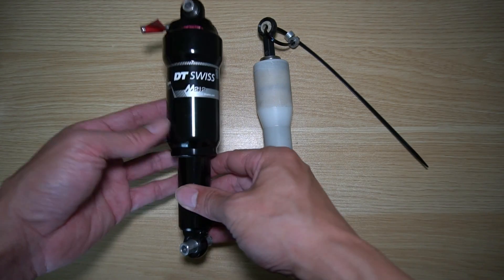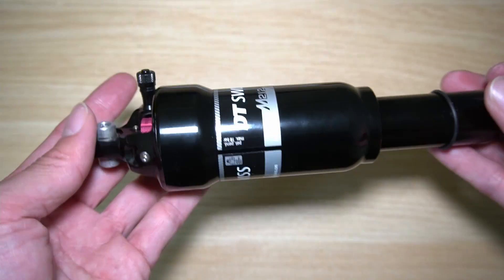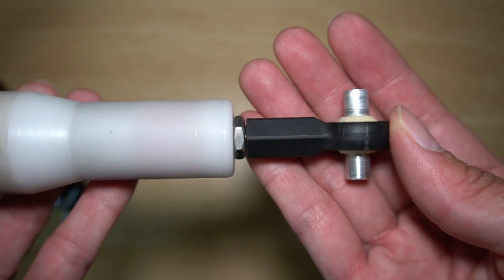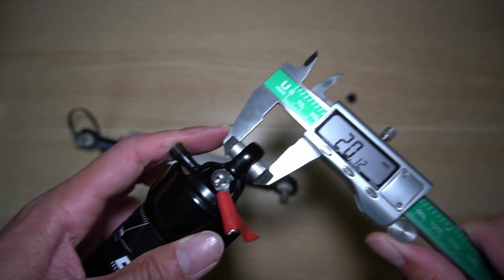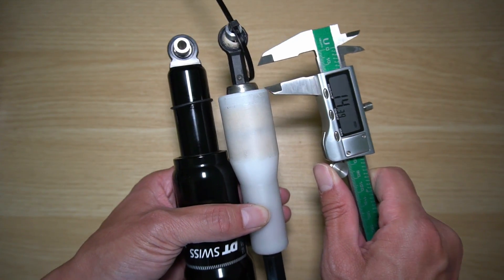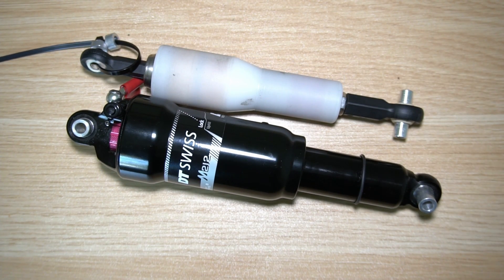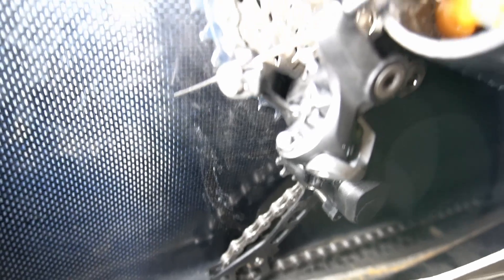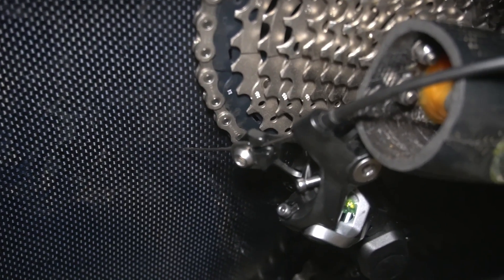DF XL Velomobile Elastomer Rear Suspension compared with stock air shock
The elastomer rear suspension is 10mm shorter than the stock suspension allowing for larger cassettes in the rear for lower gearing.

Table of Contents:
0:00 Introduction / visual differences
0:29 Stock air shock
0:59 Elastomer shock
1:20 Measurements
2:01 Weight compared
2:16 stroke
2:46 replace?
3:06 Installed look
4:12 Conclusion